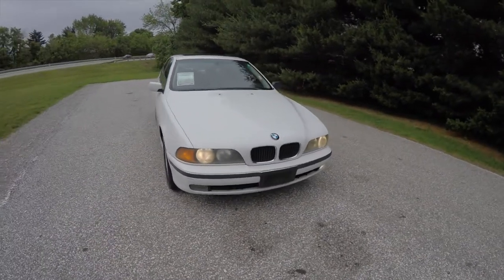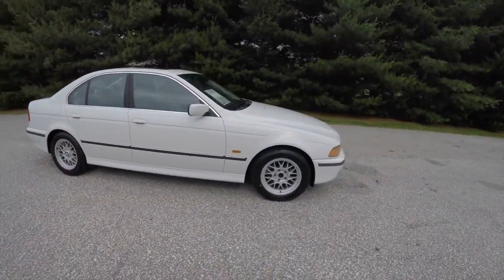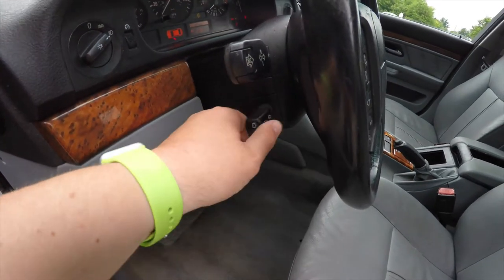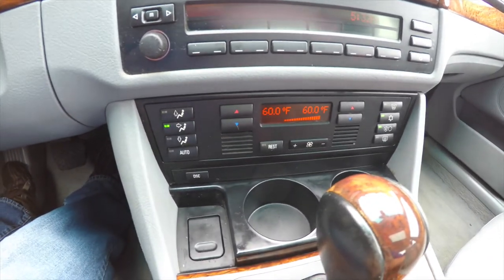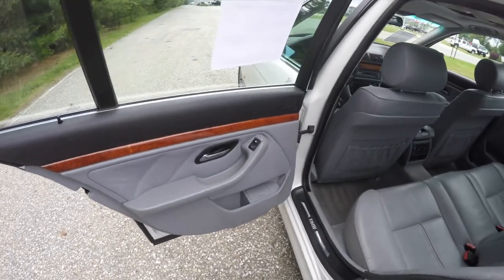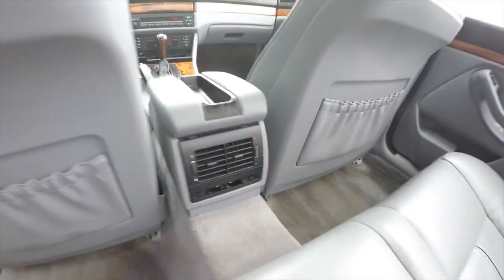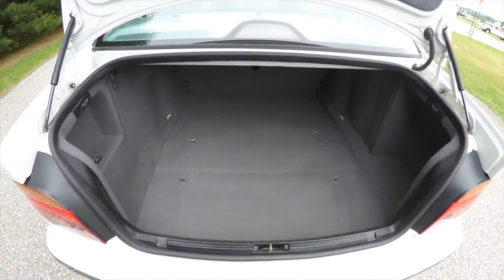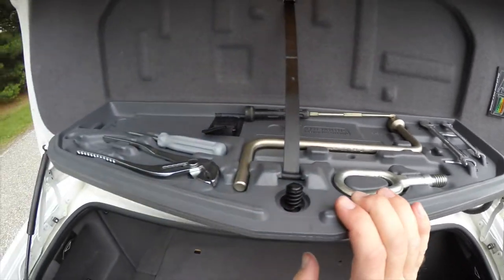2000 BMW 528i|P10197A